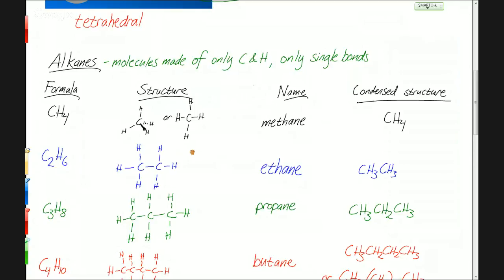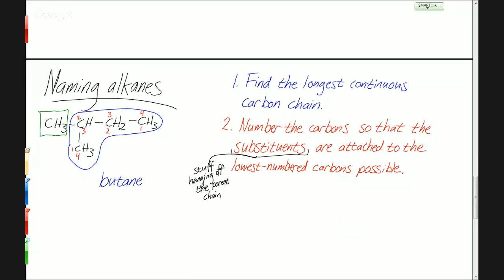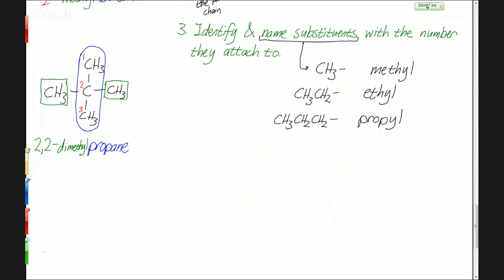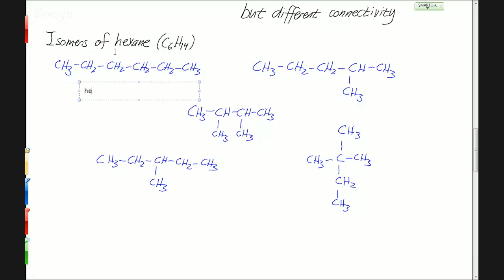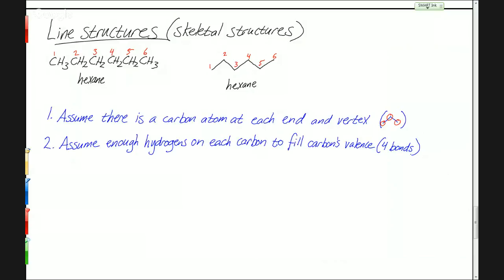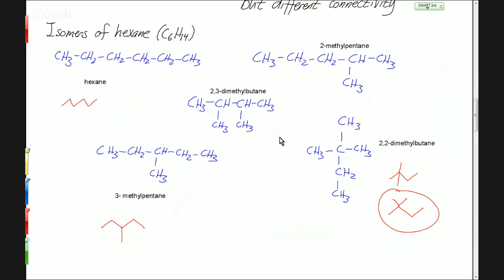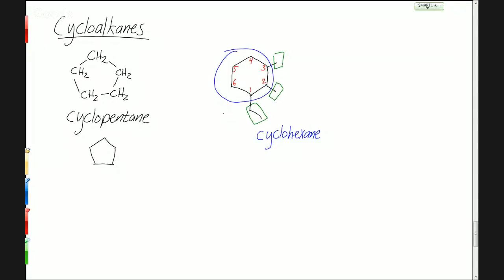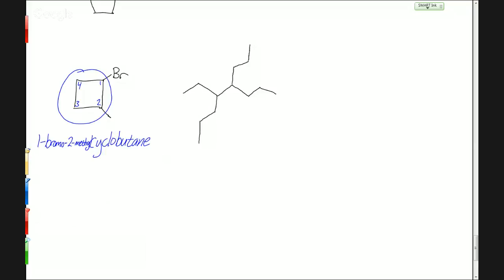CHM 100 - Organic chemistry: naming